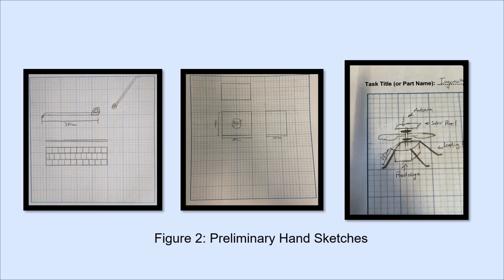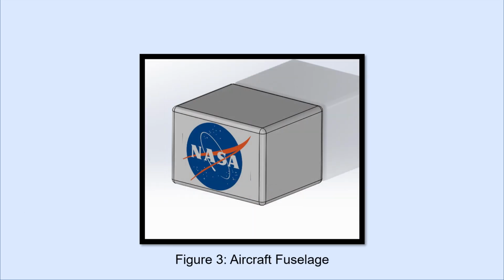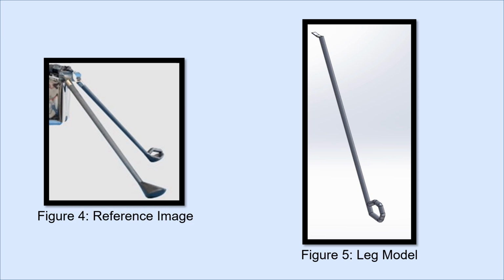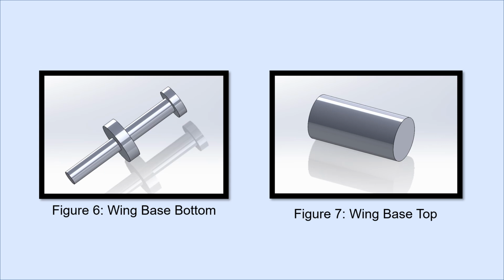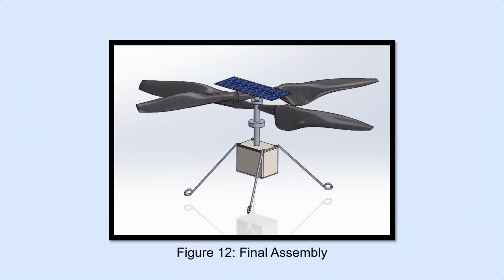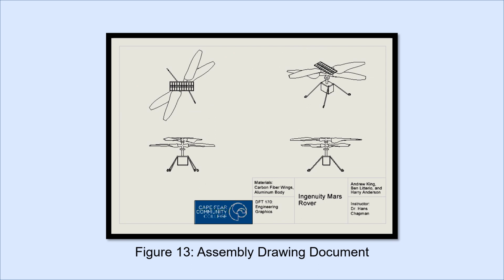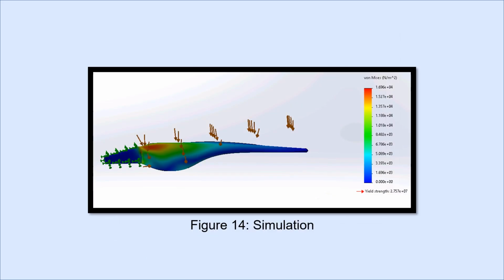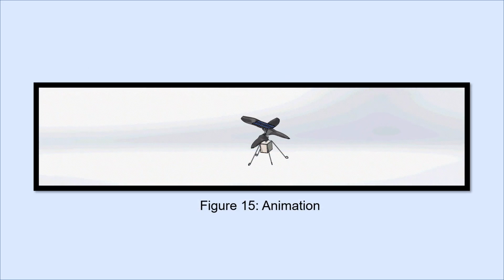DFT170 Engineering Graphics Project_SOLIDWORKS Design of Mars Helicopter (Final Copy)